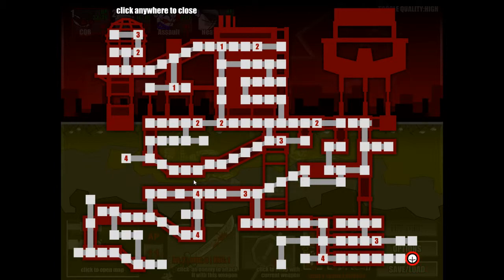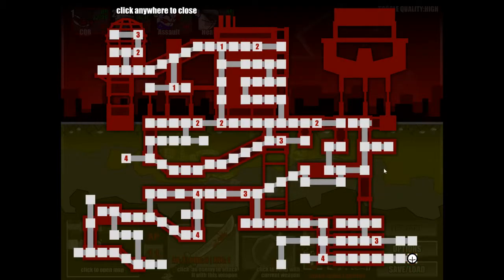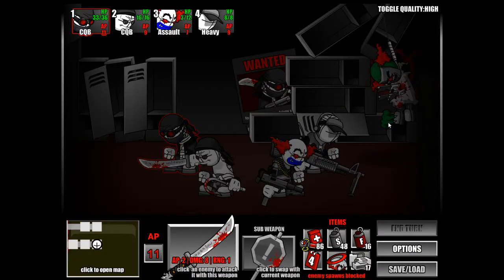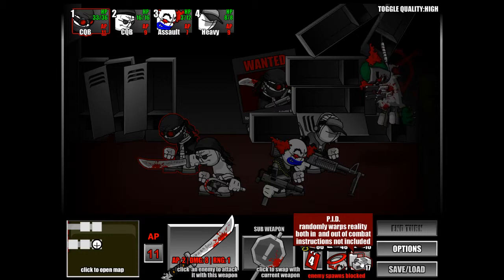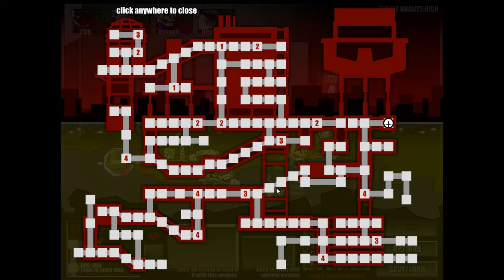How to Run Madness Retaliation 100% PART 14: Locker Hopping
My guide to the 14th split of Retaliation 100%, Locker Hopping.

Roll the dice a good few times! Can YOU get the optimal warps!?
If not, you might be screwed.
Always remember to preemptively pray to your PID for good luck!